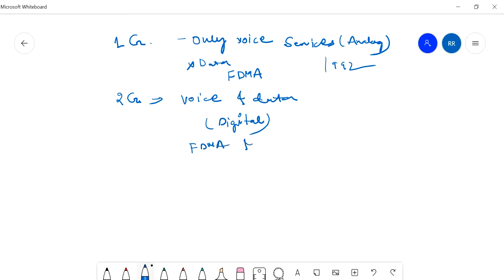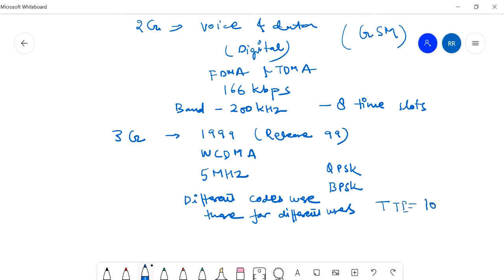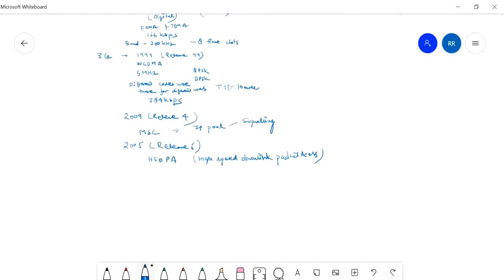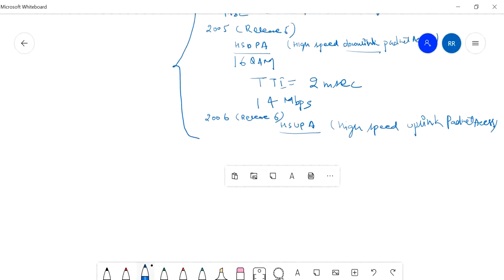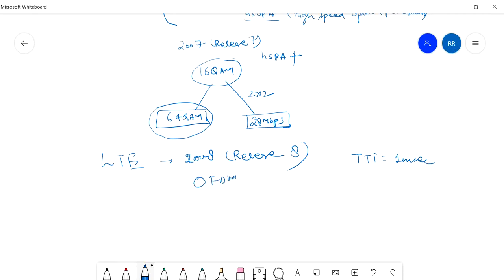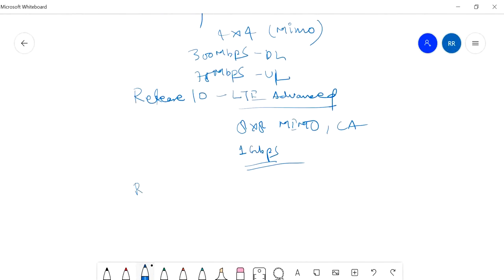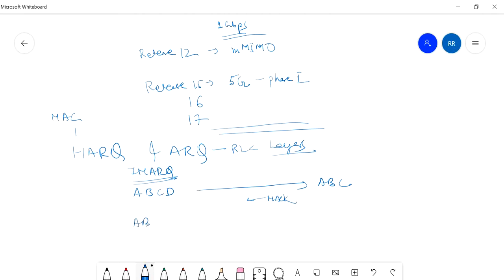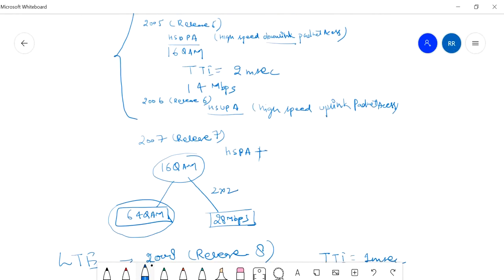Evolution of Mobile telephony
This video gives a broad view of Mobile telephony evolution from starting and 3GPP release info